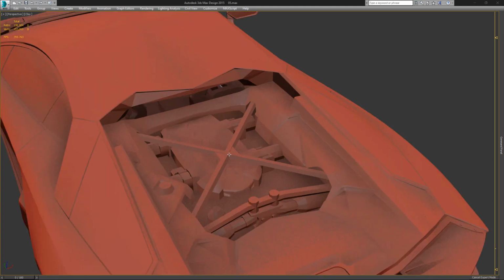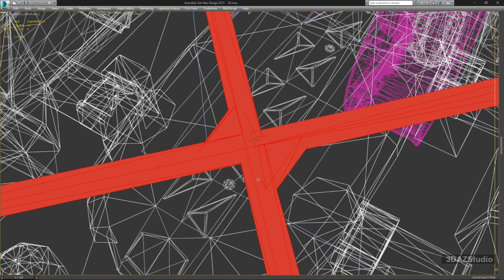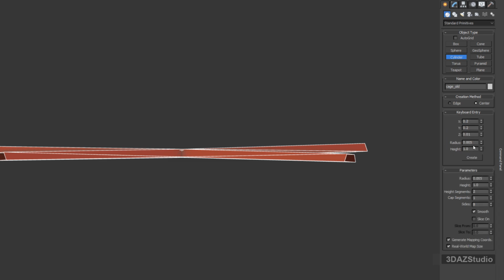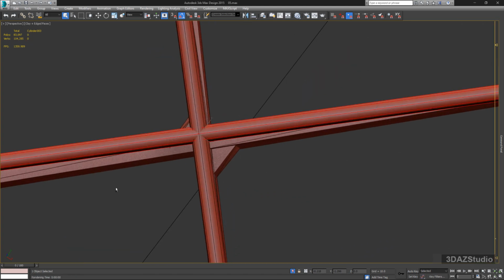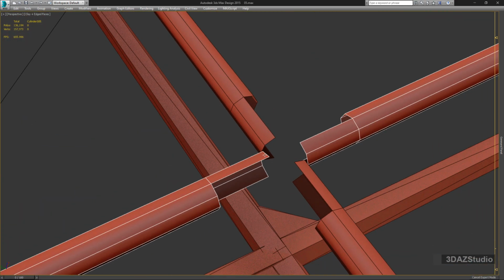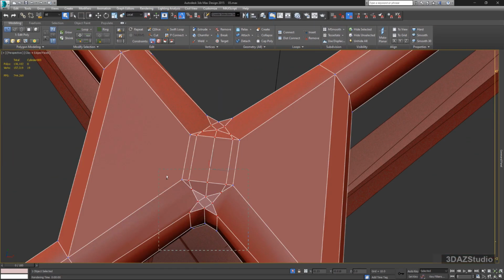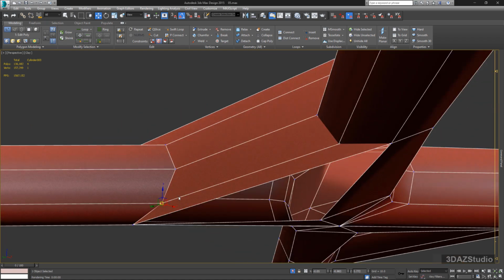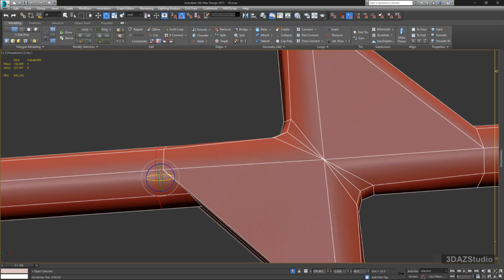3ds Max - Engine Cage Redesign [Tutorial]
A modelling tutorial, in which we will redesign an engine cage into a clean topology adhere to the standard game development and complying with both shaders and physics requirements.

Timeline:

00:00 - Intro (problematic engine cage model)
00:40 - Importance of Clean Topology
00:57 - Shader and Physics Explanation
01:26 - Goal Statement
01:48 - Redesign Process
02:06 - Modelling the Basic Shape
02:57 - Pivot Point Manipulation
03:16 - Duplication and Rotation
03:35 - Polygon Editing (demonstration of the connect tool and gap adjustment)
04:24 - Creating the Cap (Show the polygon deletion and the mirroring issue)
04:54 - Correcting Mirroring
05:08 - Cleanup and Bridging
06:05 - Chamfering and Vertex Cleanup
06:34 - Smoothing Groups Assignment
06:47 - Positioning and Finalization
07:38 - Alternative Cap Design
07:58 - Maintaining Cylindrical Form
08:42 - Edge Correction
09:42 - Final Touches
09:53 - Outro